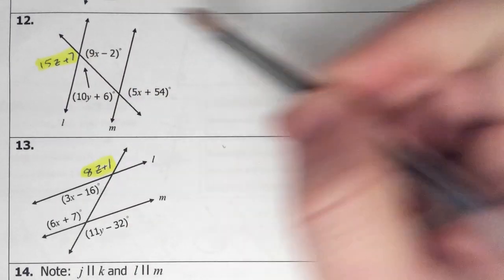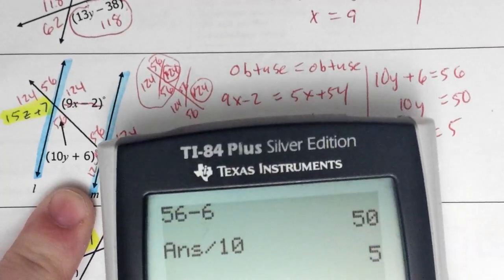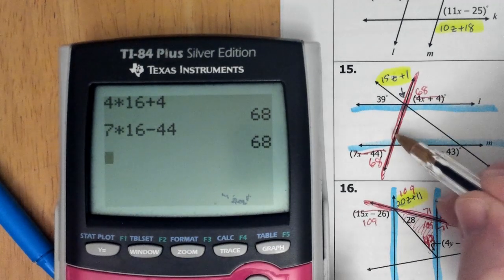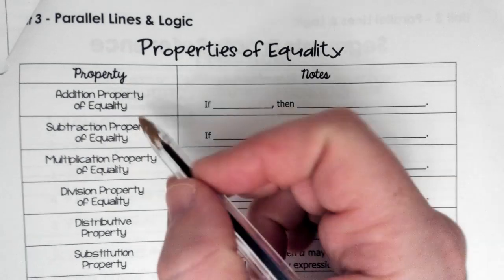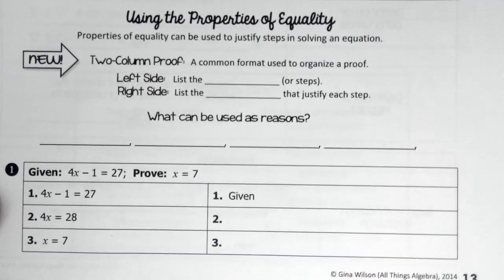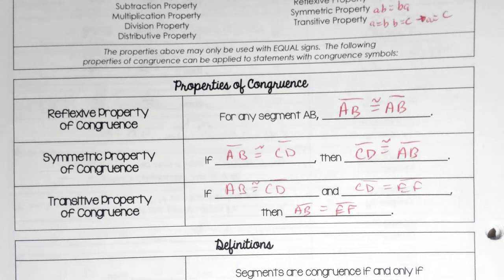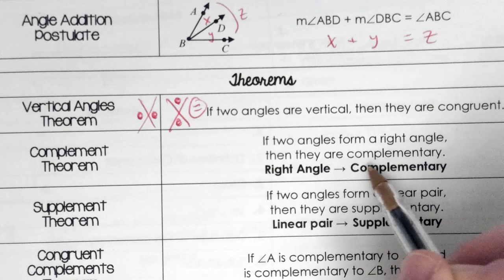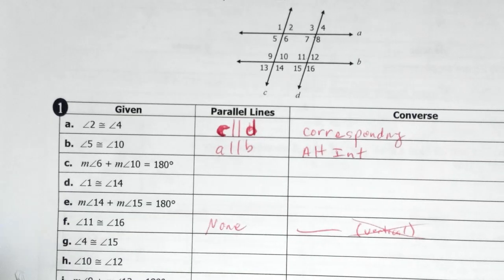Unit 03 Day 05 - Proof Properties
00:00 - pg 04 # 12 - Solving parallel-transversal with 3 variables
07:17 - pg 04 # 15 - Solving parallel-transversal with 3 variables
16:51 - pg 13 - Properties of Equality
25:42 - pg 14 - Properties of Congruence
31:29 - pg 18 - Angle poofs reference
35:21 - pg 23 - Proving Lines Parallel Converse